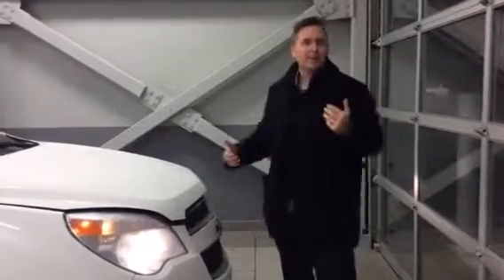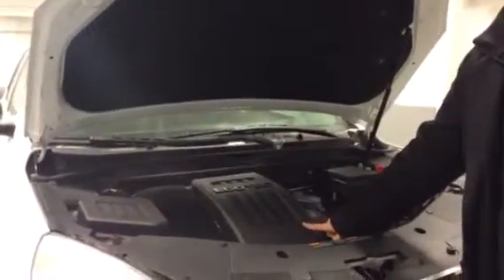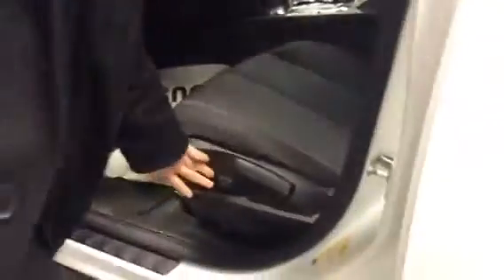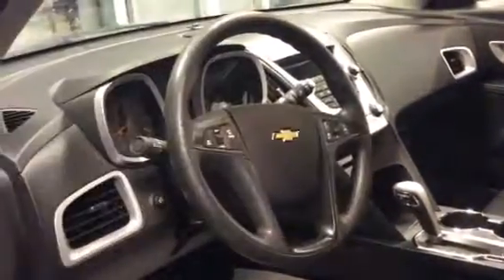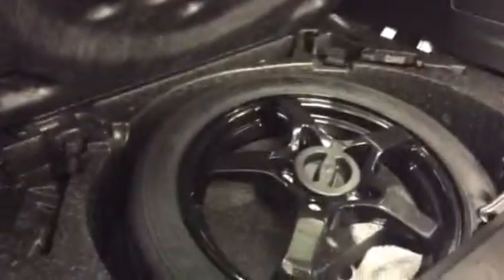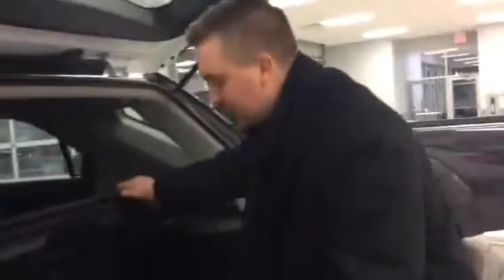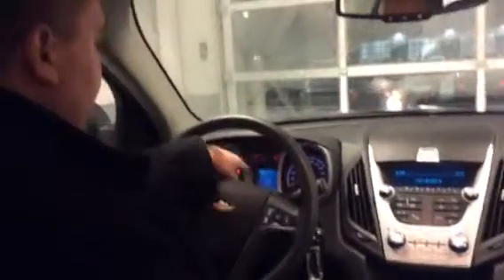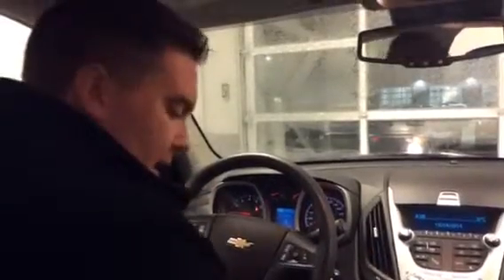2014 Chevy Equinox for Taylor